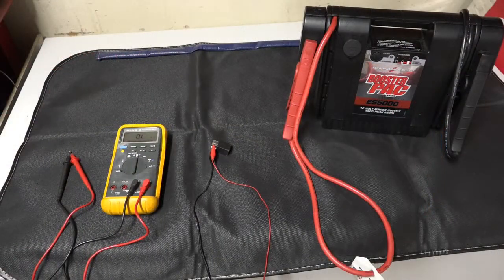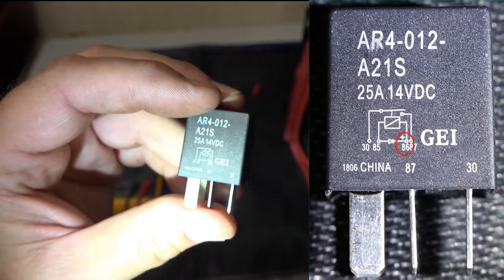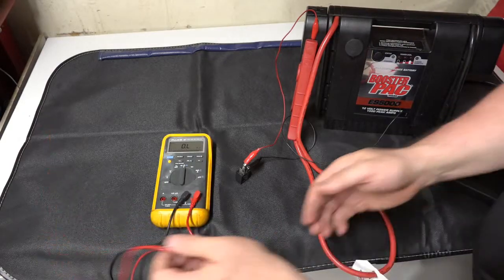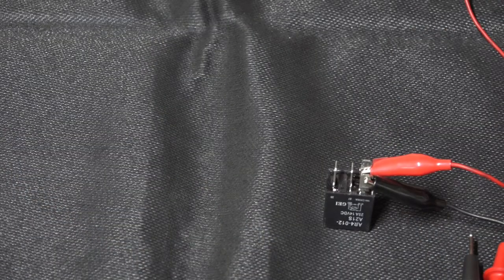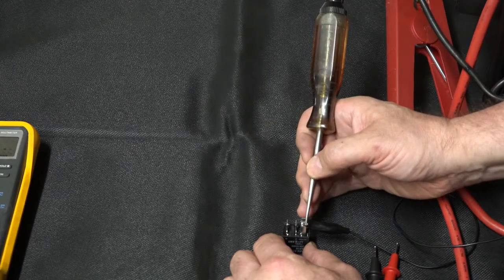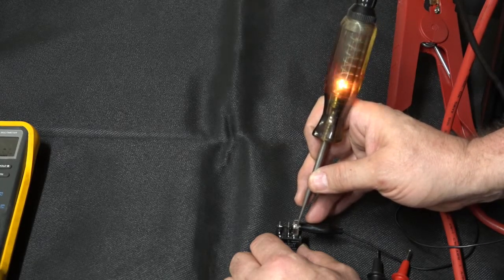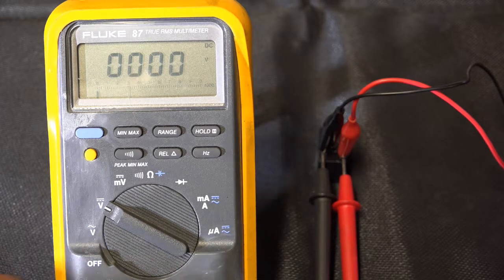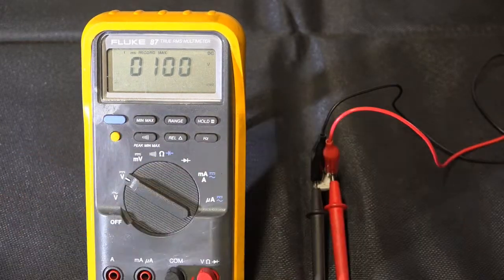Harley system relay bench test